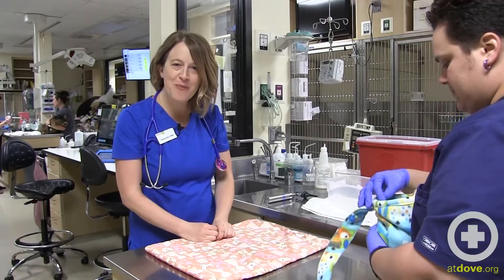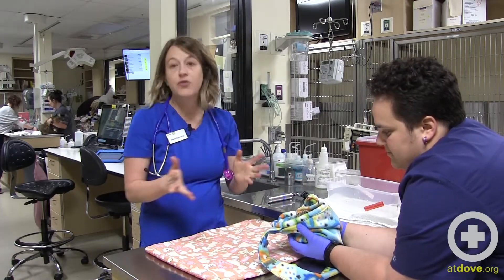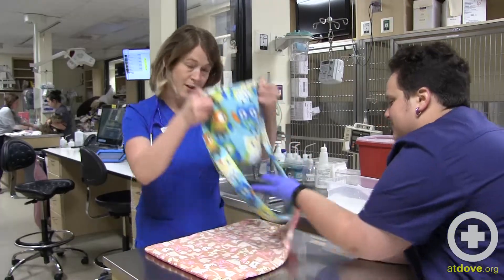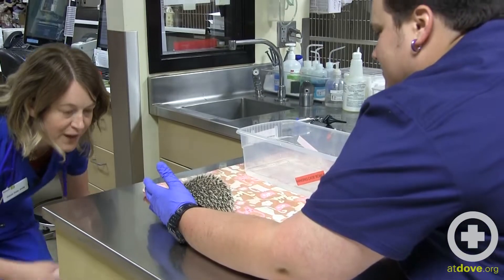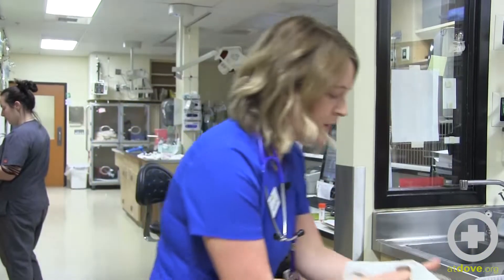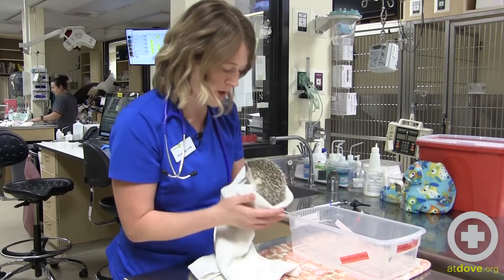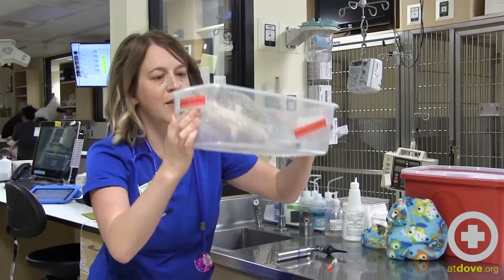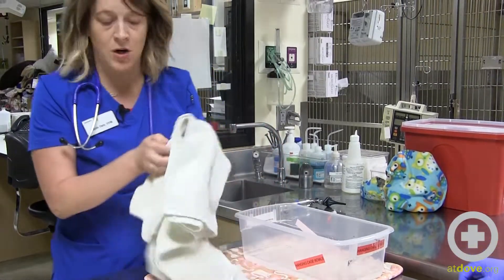Handling Hedgehogs for Exams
Hedgehogs can be nervous in a clinic setting, causing them to roll into a tight ball that’s almost impossible to examine. Learn a few tips from Staff Veterinarian Carrie Daly, DVM, about how to unfurl and work with hedgehogs.